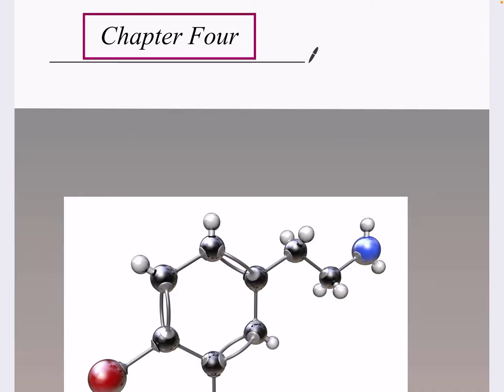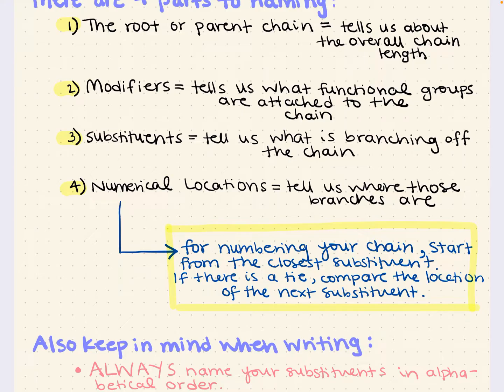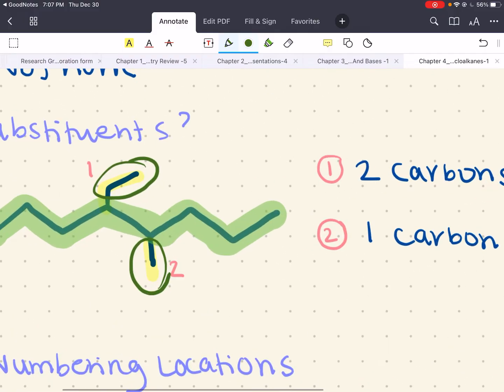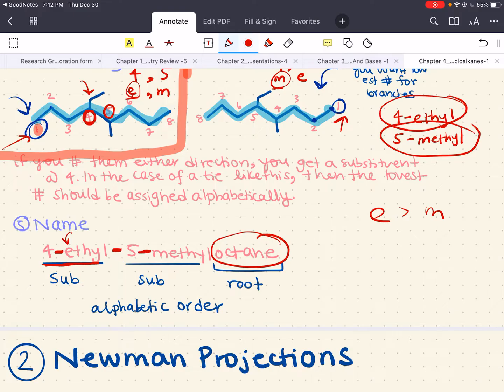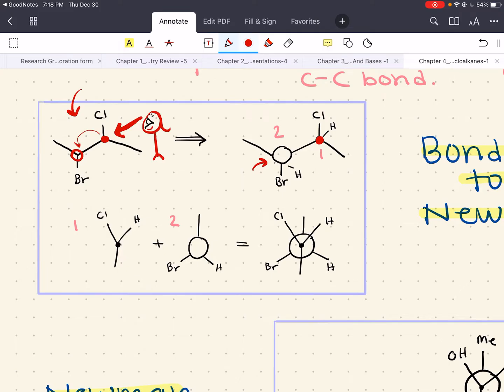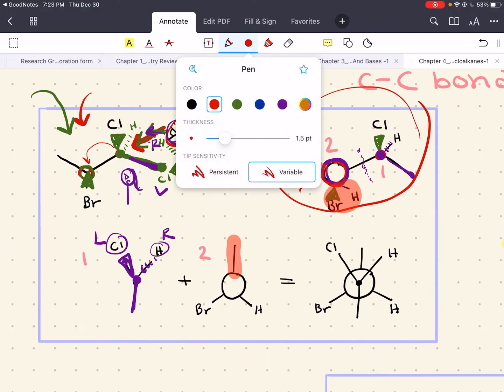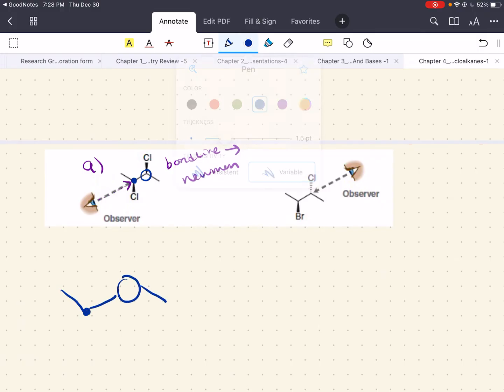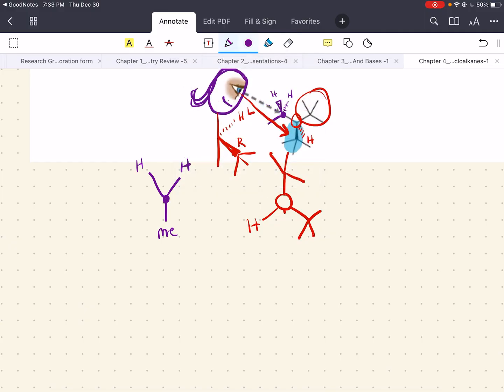Organic Chemistry 1: Chapter 4 - Alkanes and CycloAlkanes - Nomenclature and Newman Proj. (Part 1/2)